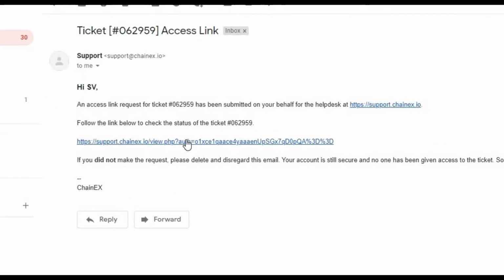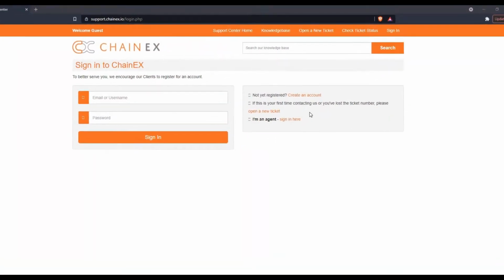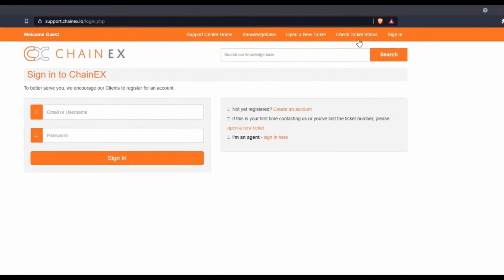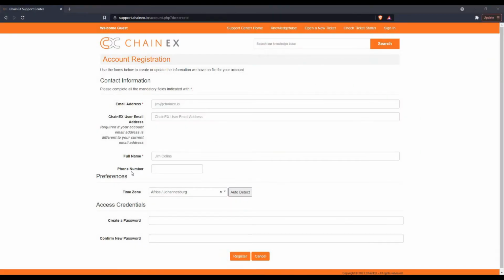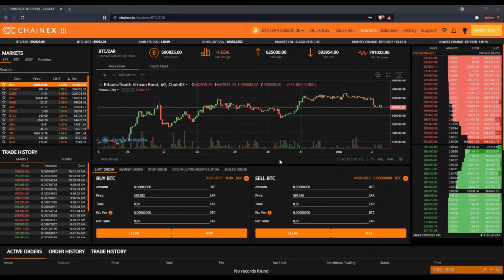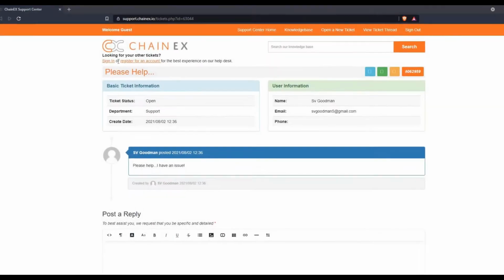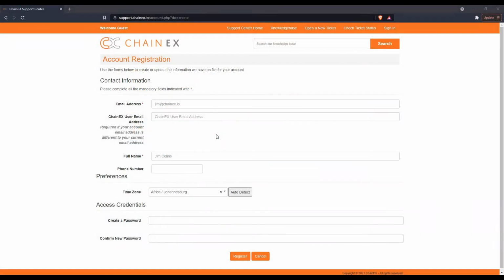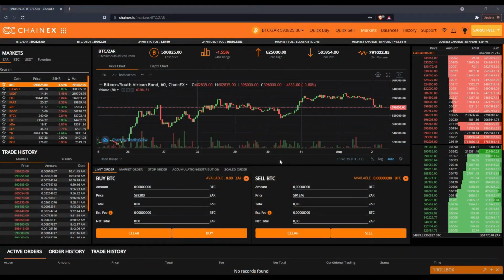How to track your support tickets on ChainEX | South African Crypto Exchange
Here's how to track your support tickets on your favourite South African cryptocurrency exchange.

Find out more in our video!

Find out more about our referral program!

Partner with us!